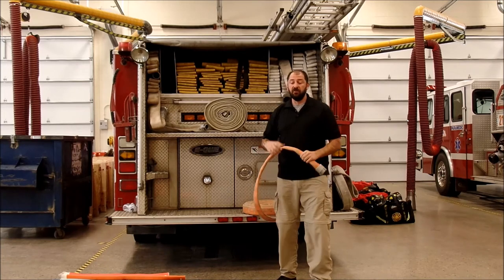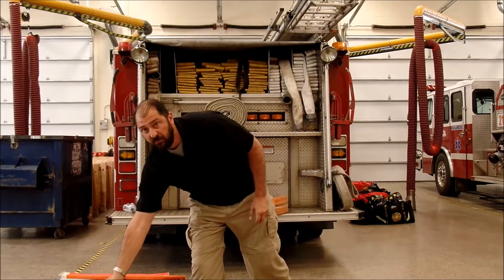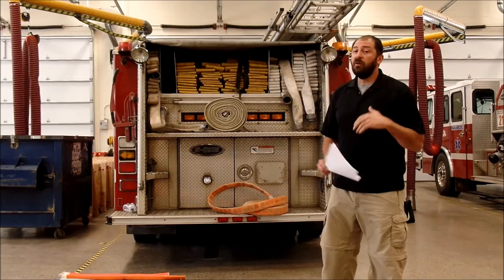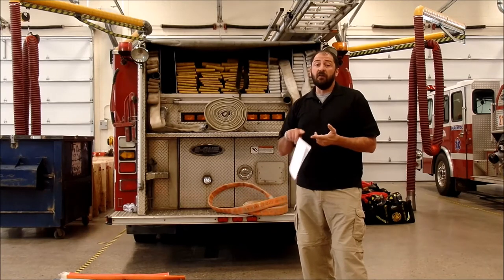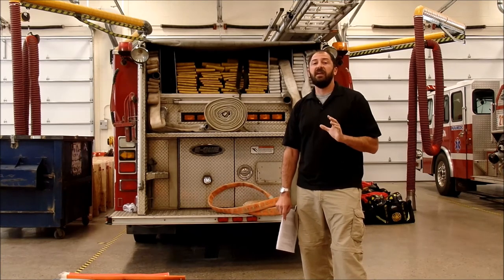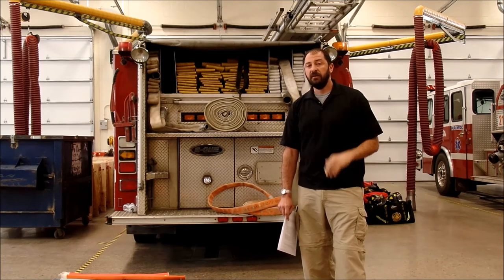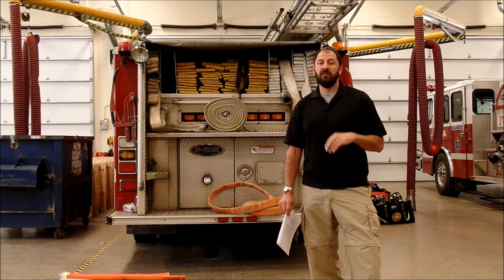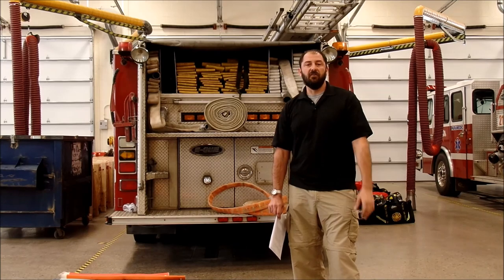FDIC 2018 Big 4 of Handline Hose Selection, LEFDC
Big four of handline attack package design:

1) Nozzle Design and implications: NP, Weight, Stream Type, Reaction Force, Stream Velocity, Selecting Target flow

2) Hose Construction and implication:  Materials, Weaving, Construction Type, Inspection both annual and after every use.

3) Hose size and implication:  Target flows and tube velocity the things you need to know before buying hose hydraulically.

4) Pump Panel Outlet implications:  Design, errors, plumbing, pick up placement, foam loop complications and flow meters.